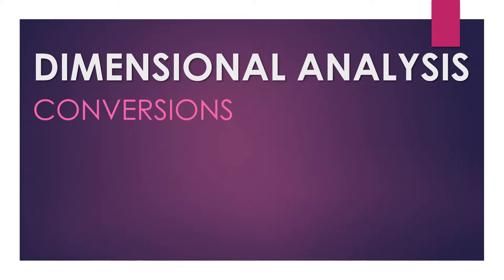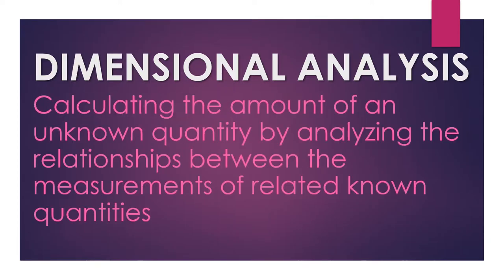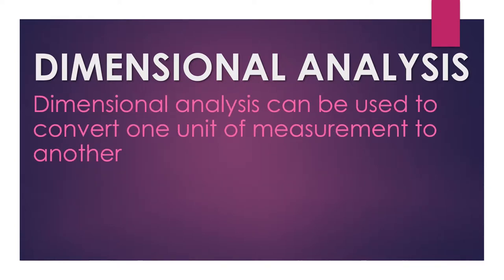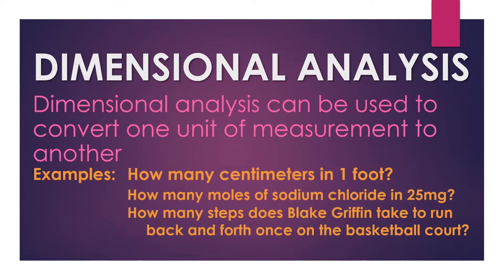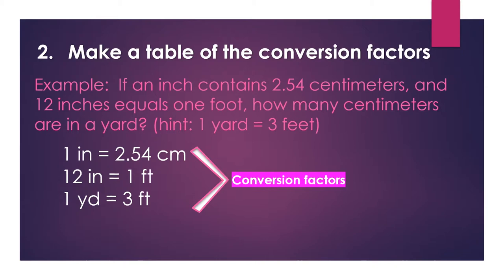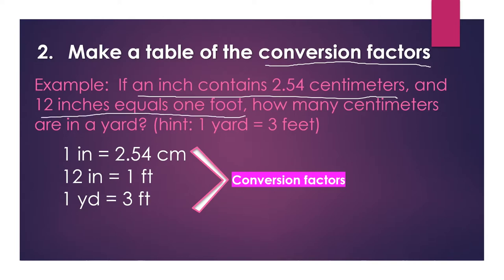DIMENSIONAL ANALYSIS/ STOICHIOMETRY for conversions in word problems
beginner tutorial explaining how to solve word problems and using dimensional analysis to convert units of measurement